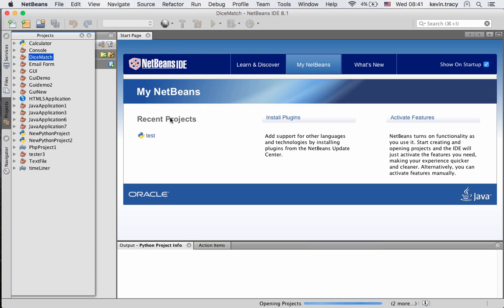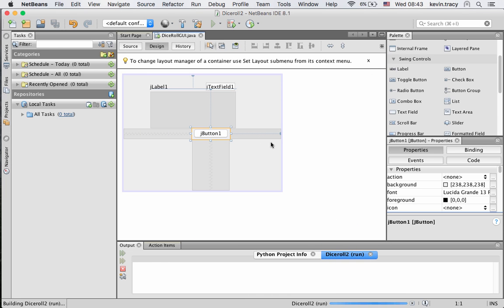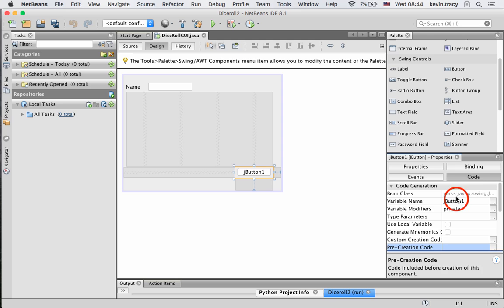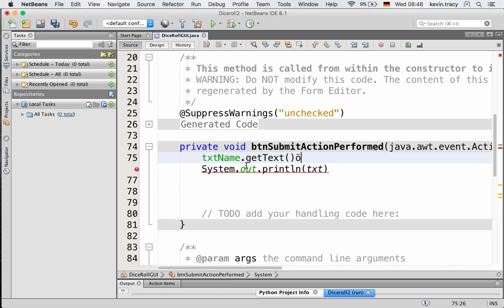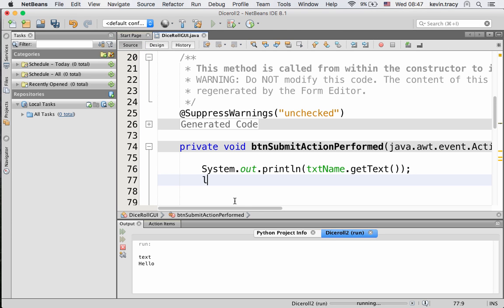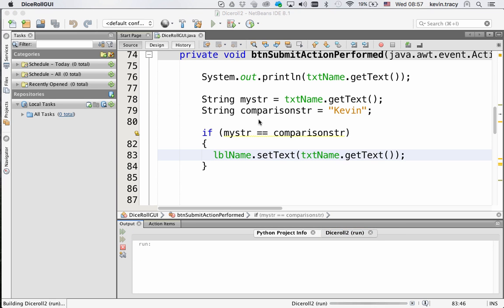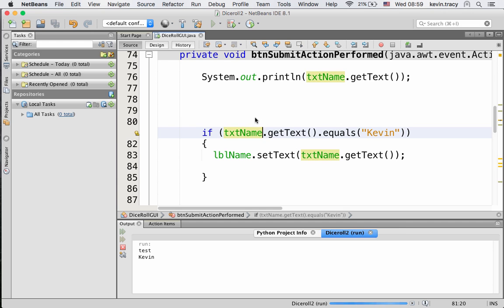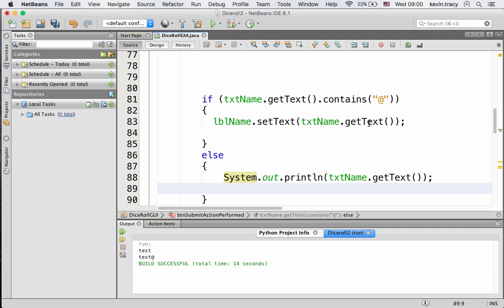JavaGUI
Intro to JavaGui for IGCSE CS - Netbeans